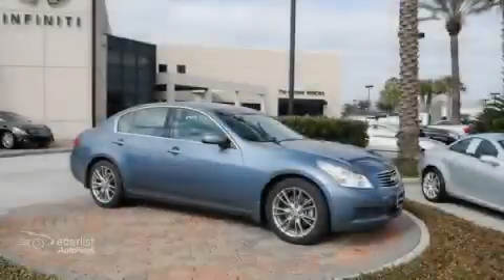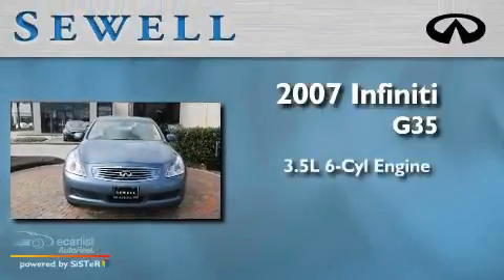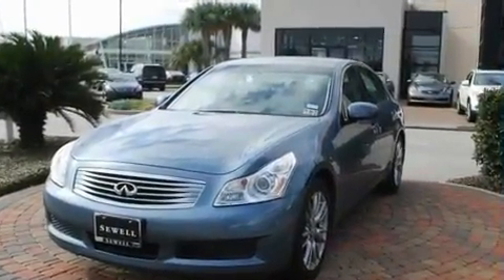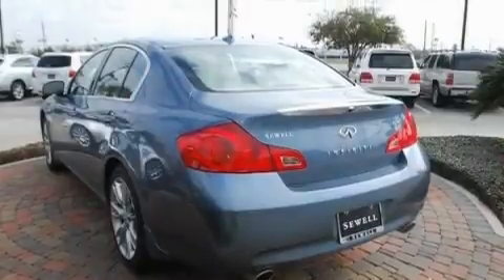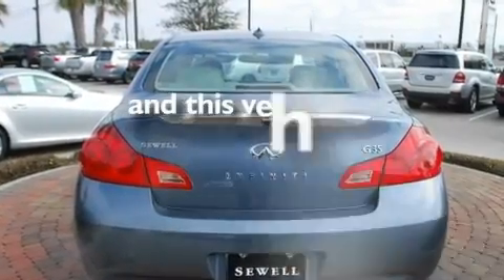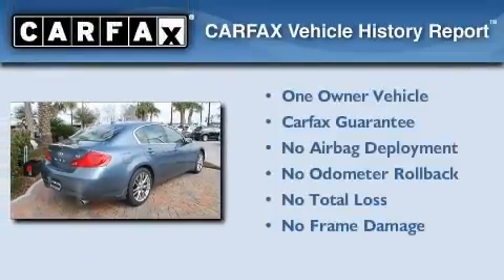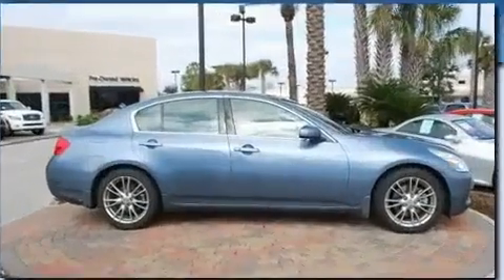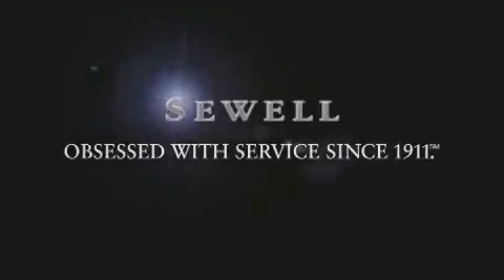2007 Infiniti G35 Sedan Houston TX 77090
Year : 2007

 Make : Infiniti

 Model : G35 Sedan

 Engine : 3.5L DOHC 24-valve V6 aluminum engine

 Trans . : Automatic

 Exterior : Other

 Miles : 64,230

 Interior : Other

 17825 North Freeway

 Mission

 Values

 Used 2007 Infiniti G35 Sedan Houston TX